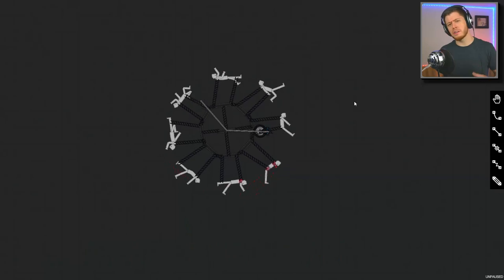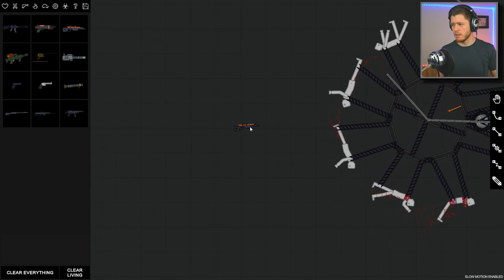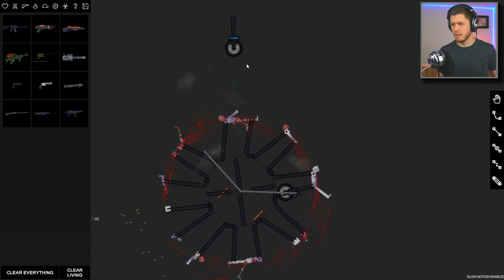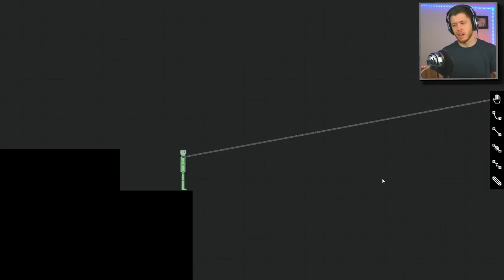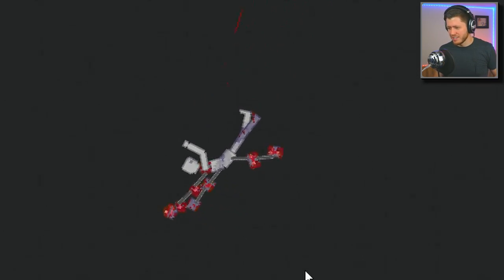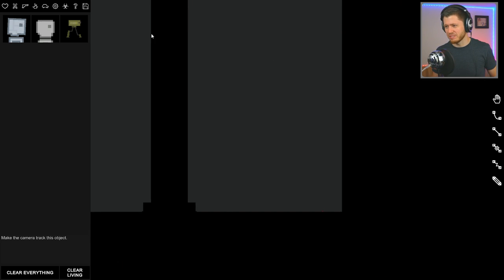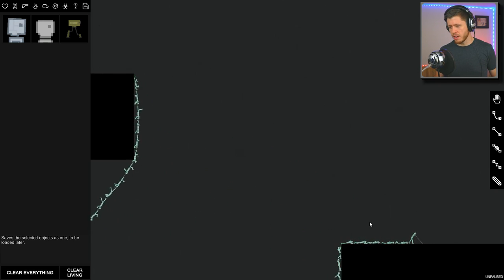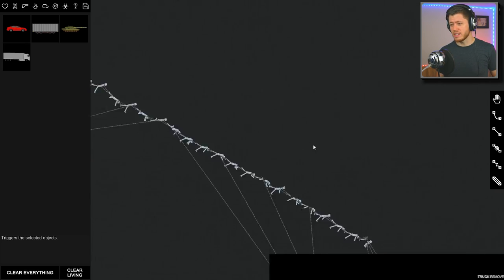Ferris Wheel of Doom - People Playground Gameplay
This is my favorite video on my channel so far, so I hope you enjoy it. Another crazy episode of People Playground, this time, I build a Ferris Wheel and have some fun. I also built a giant swing for your amusement. Perhaps my greatest achievement is building a large suspension bridge out of androids.